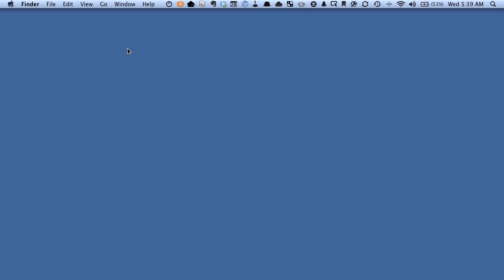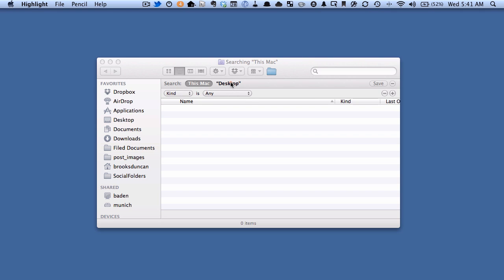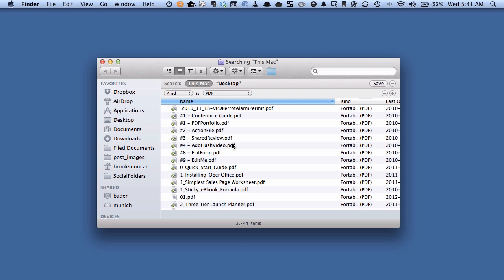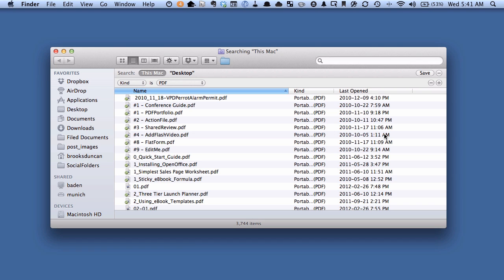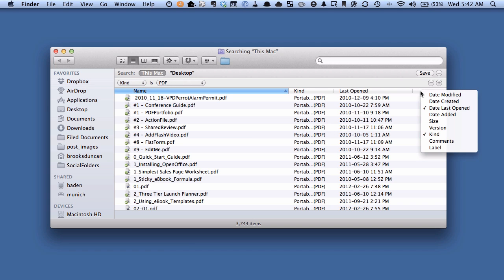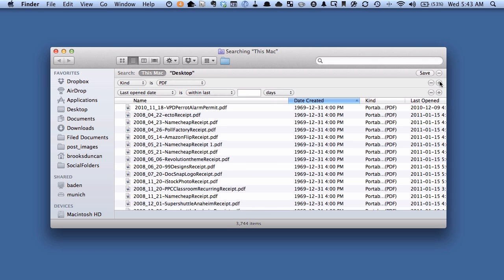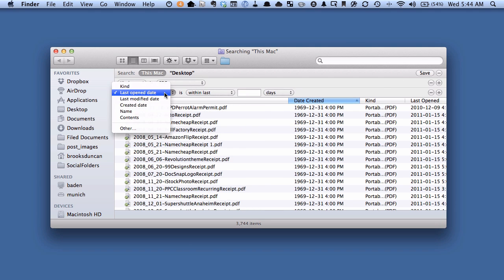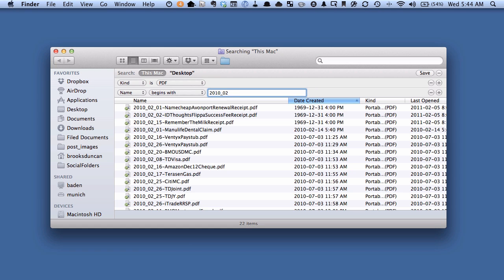How To Find All PDFs On Your Mac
- If you want to get a list of all the PDFs on your Mac and then filter from there, this video will show you how.